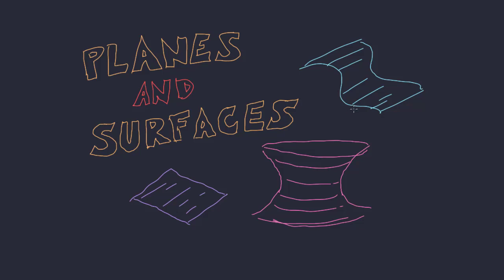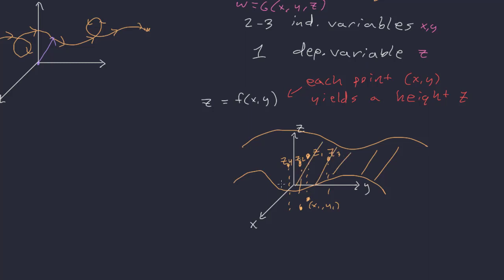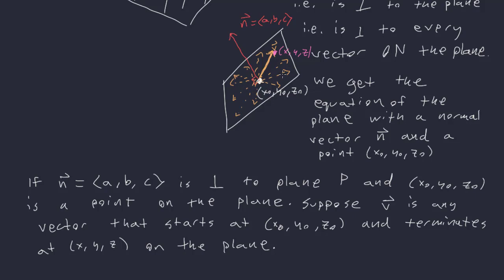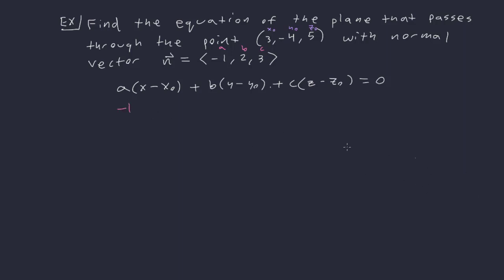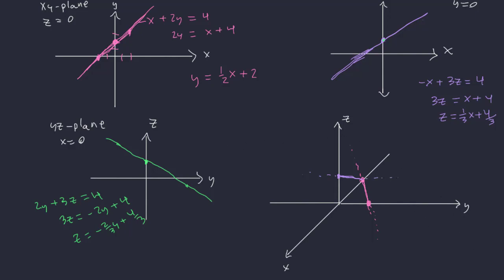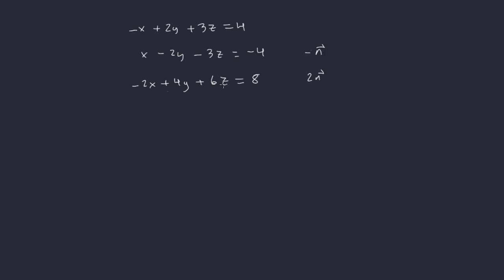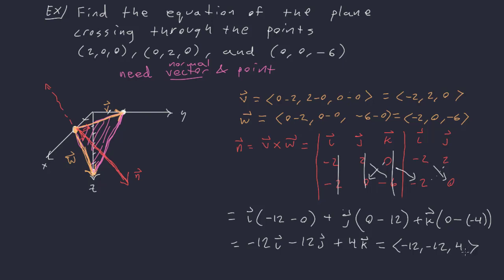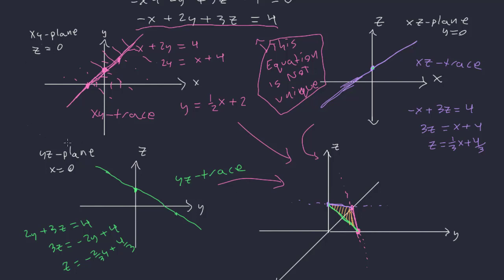Planes and Surfaces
An introduction to surfaces with a focus on planes.